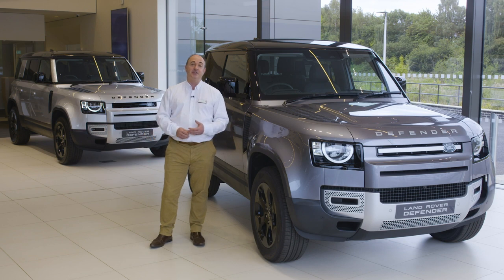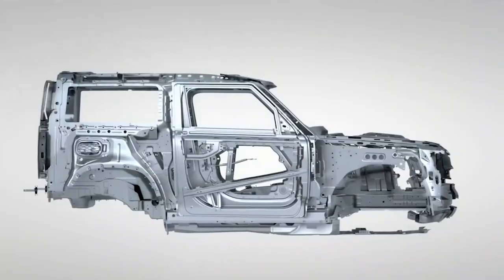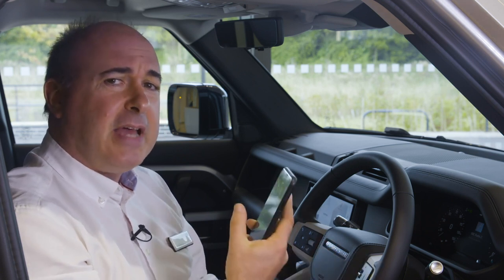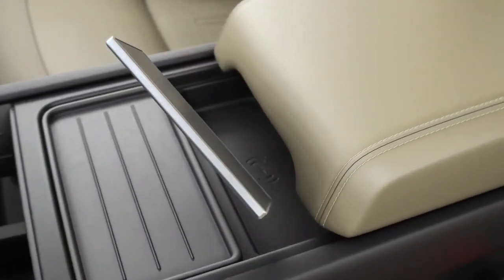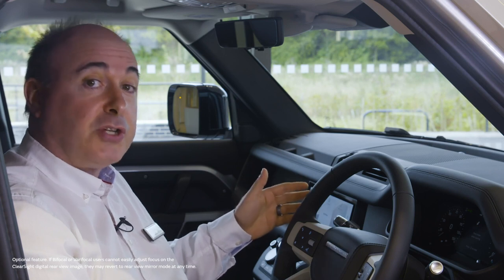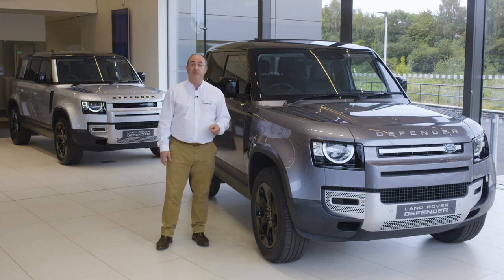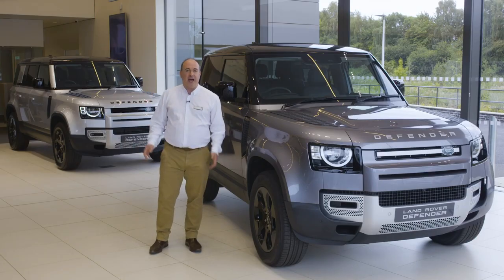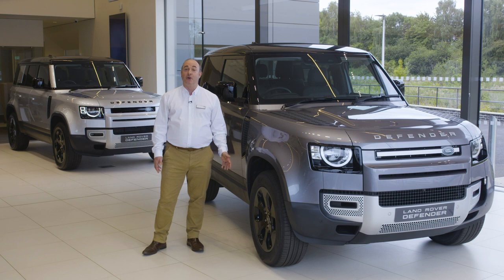360 Model Walkaround | Land Rover Defender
Watch a walkaround of the Defender, showcasing the design, technology and enhancements of the latest model.